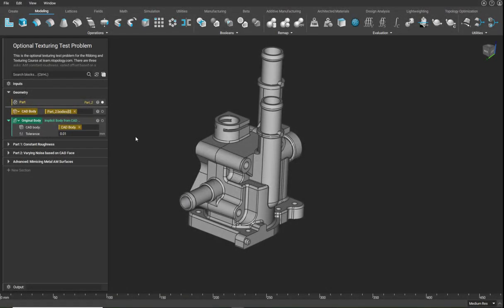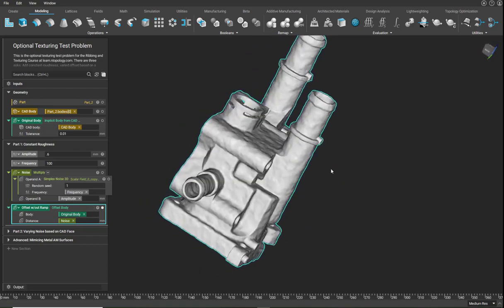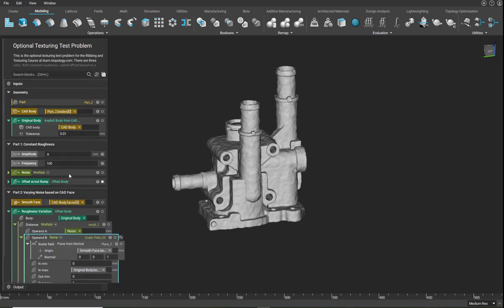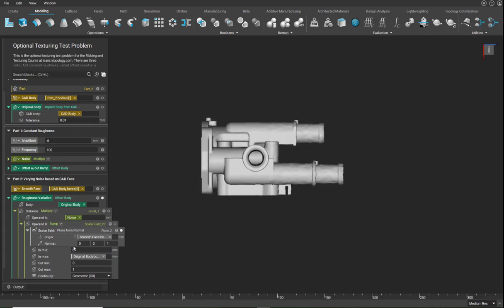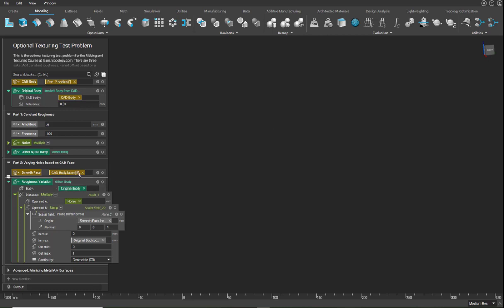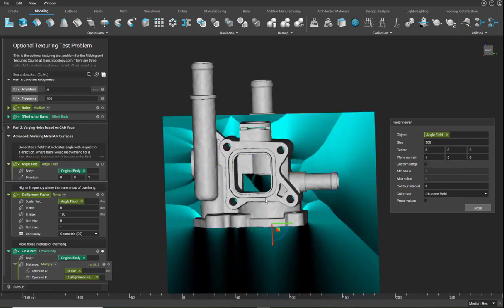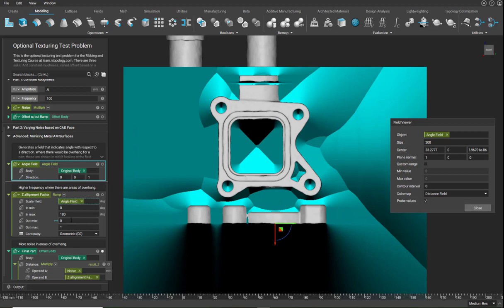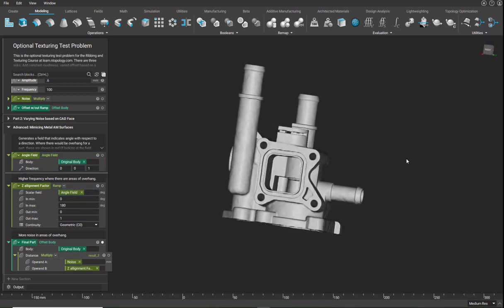Ribbing and Texturing: Answer to Texturing Test Problem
This video is an answer tutorial to the Texturing Test Problem. This video covers:

0:00 Intro
0:30 Constant Noise
1:14 Varying Noise based on a CAD Face
3:12 Mimicking a Metal AM Surface

This video can be found on the nTop Learn site under the "Ribbing and Texturing" course: